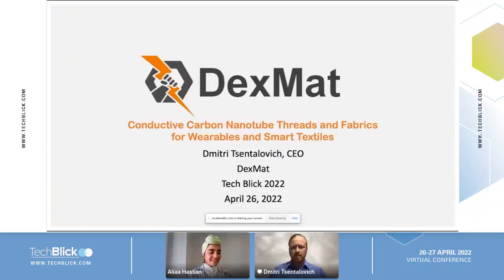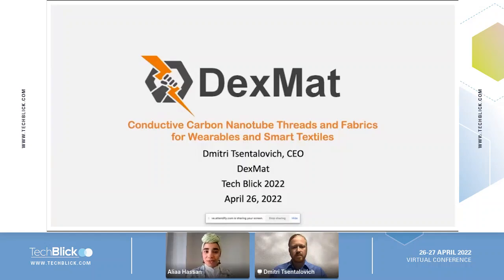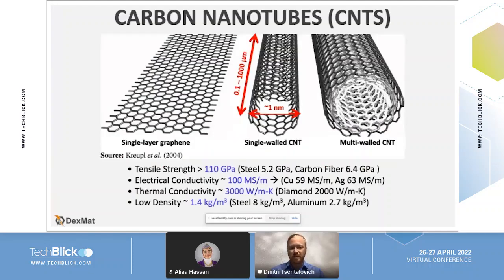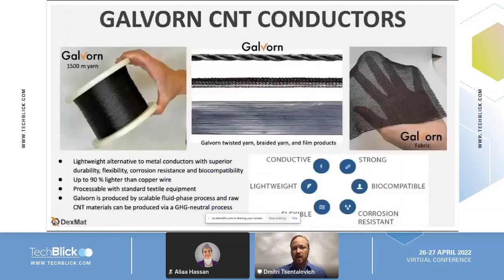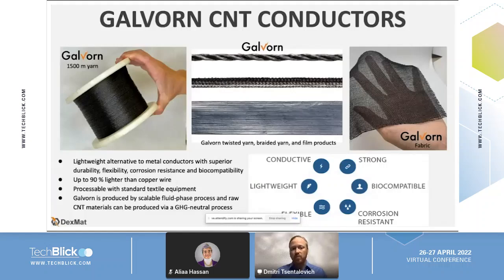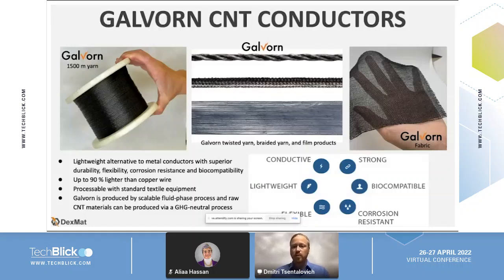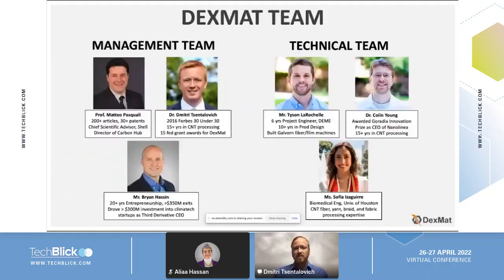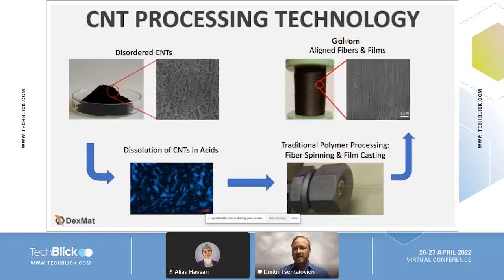Dexmat | Conductive Carbon Nanotube Threads And Fabrics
Dmitri Tsentalovich, CEO

DexMat manufactures high-performance Galvorn carbon nanotube (CNT) fibers and films using a proprietary solution processing technology. We aim to supplant heavy, rigid metals used for wiring in the aerospace, wearable electronics, and medical device markets. Metal wiring is heavy and is prone to fatigue failure in electronics. Lightweight, flexible wires and cables made with DexMat materials are up to 90 % lighter, 10 times stronger, and have over 100 times higher flex life than metal wiring. Conductive CNT fiber/thread can be sewn directly into fabric or clothing, is machine washable, and is capable of picking up electrical signals from the body such as a pulse simply by being in contact with skin. Furthermore, Galvorn threads can be readily assembled into fabrics and used as dry contact electrodes for EKG measurement. DexMat is seeking to build strong relationships with leading apparel and consumer electronics companies to accelerate the development of DexMat products into wearable electronics and e-textile applications. High-tech apparel for performance athletes, medical EKG monitoring clothing, military uniforms with portable antennas for wireless communications, and wearable fabric batteries are just a few potential entry applications for DexMat CNT products.